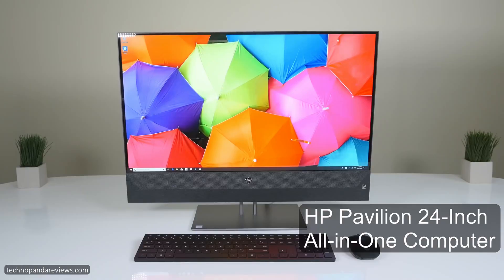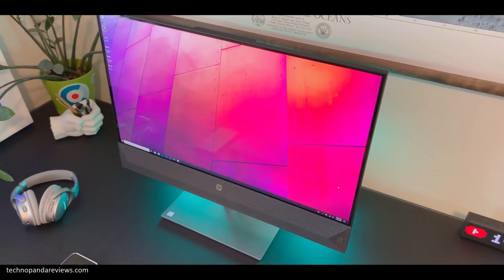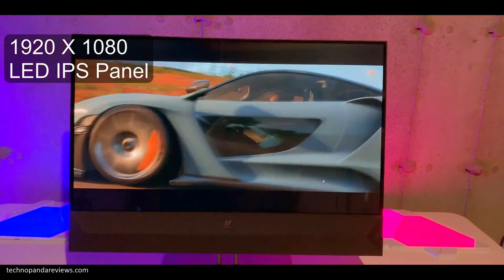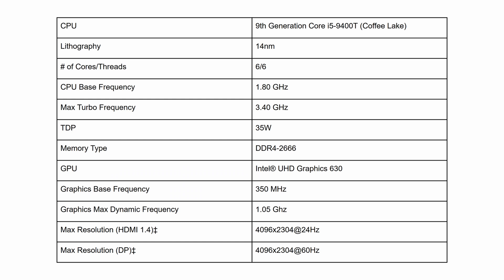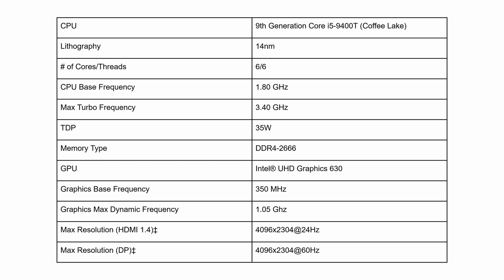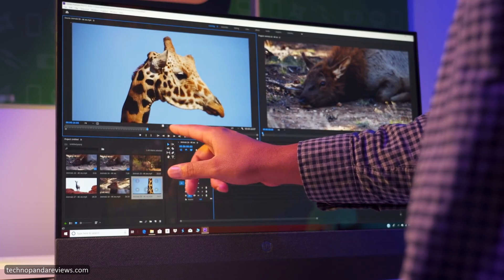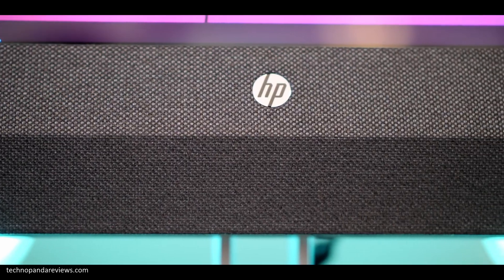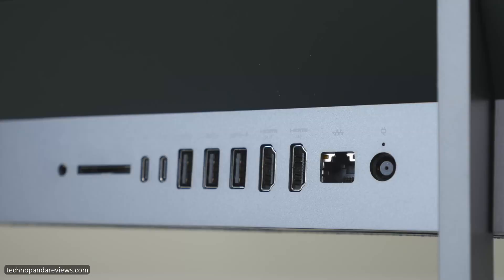Review: HP Pavilion 24-Inch All-in-One PC with Intel Core i5-9400T, 12GB RAM & 512GB SSD (24-Xa0032)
Other All-in-One Desktops to consider
👉 Acer Aspire C24 AIO Desktop